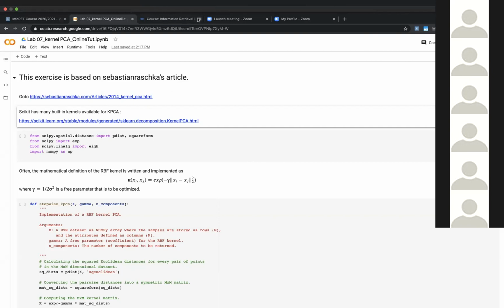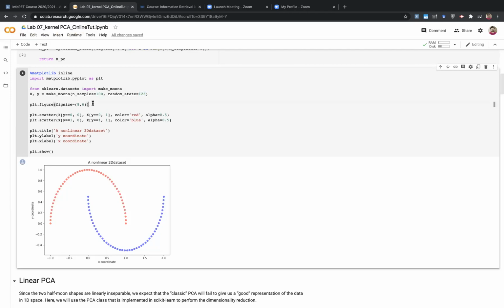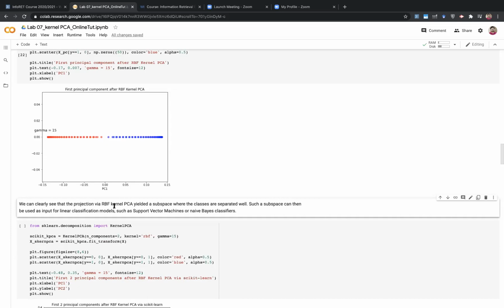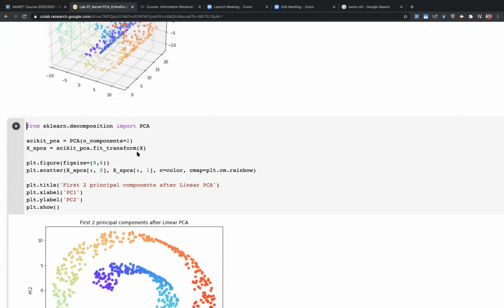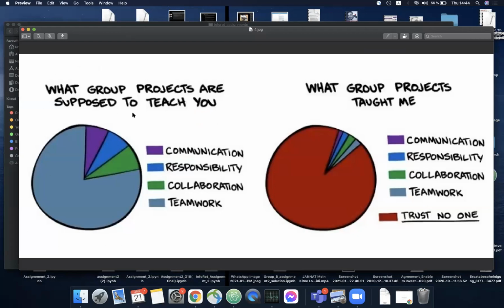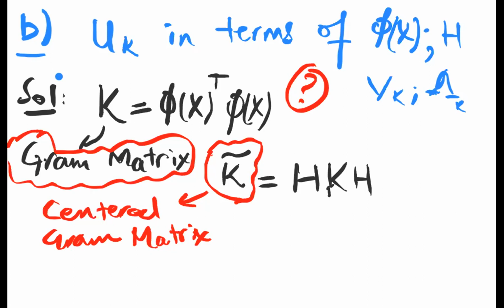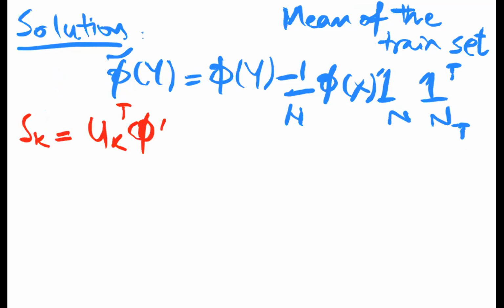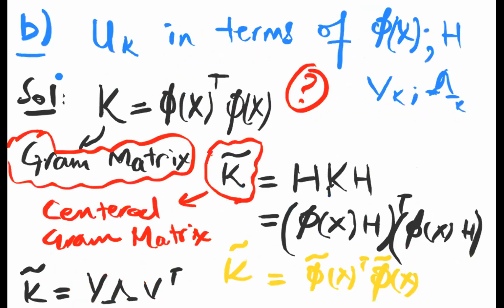Tutorial: Kernel PCA, 21.01.2021, IRHDD, TUM